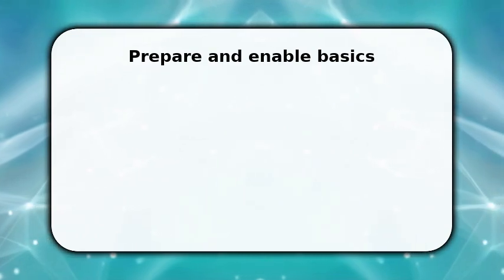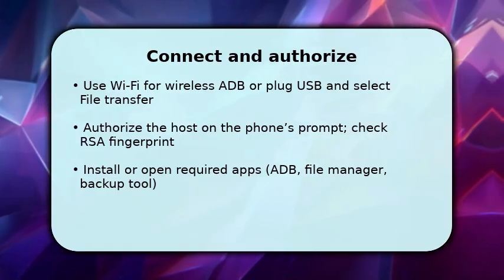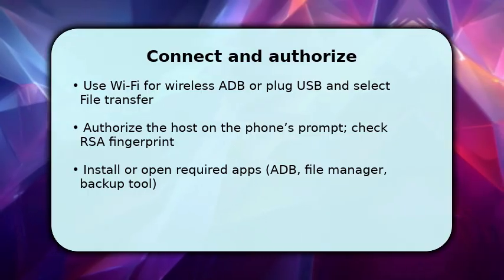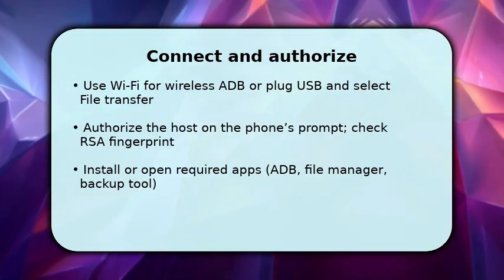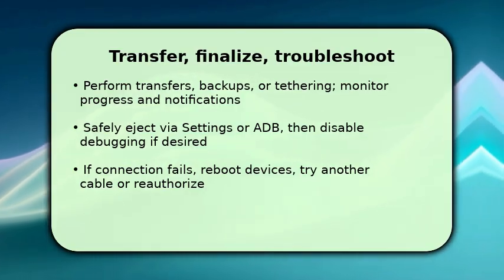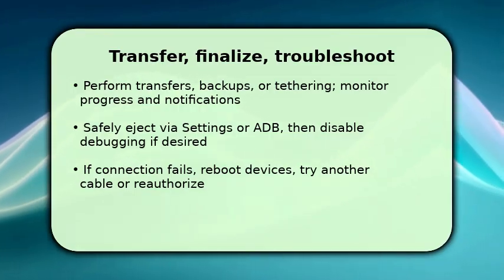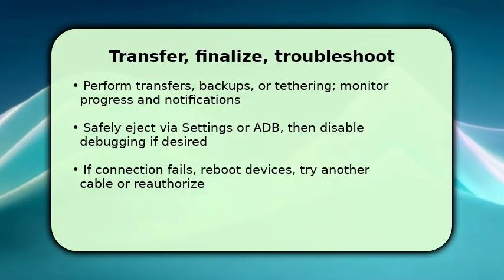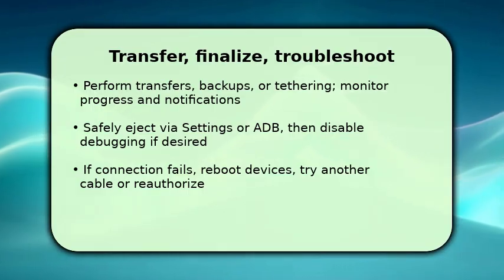How to Connect Android Mobile - Step by Step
Learn the step-by extricate process of connecting an Android mobile device to various accessories and services. This video guide provides clear instructions, essential tips for troubleshooting common issues, and enhances your overall experience with seamless connectivity.

Android, connect android phone, step by step connection process, troubleshoot mobile device connections, enhance Android user experience